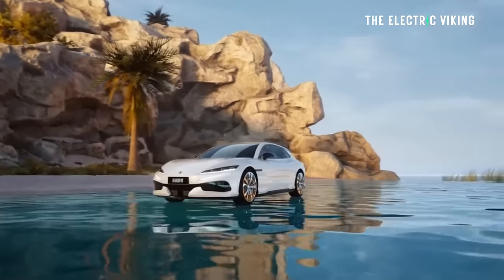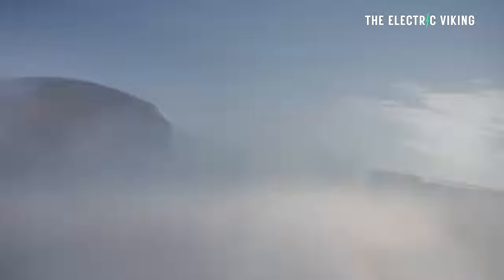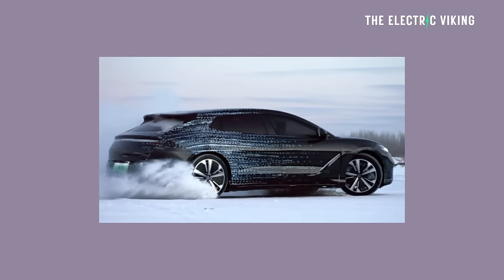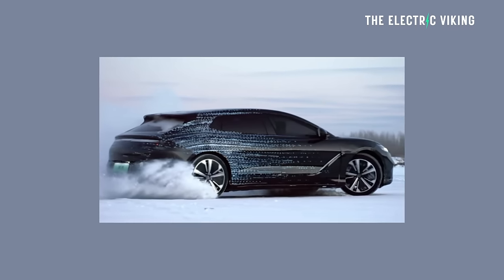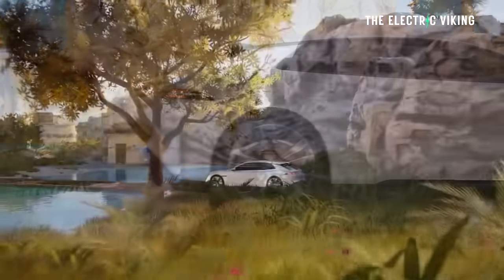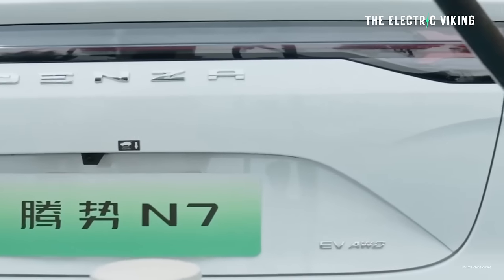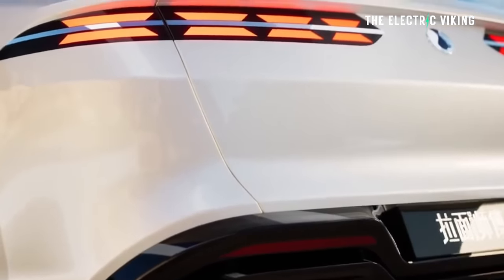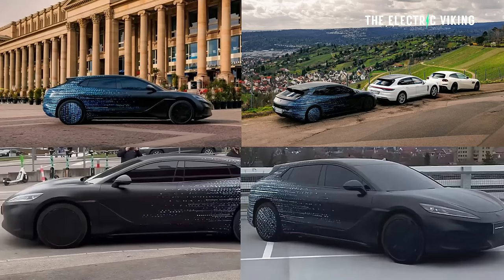BYD & Mercedes reveal Denza Z9 GT to take on Porsche Taycan